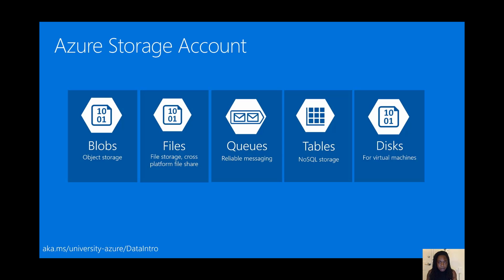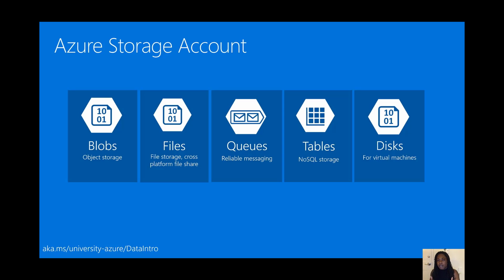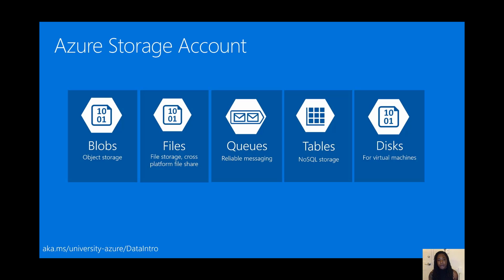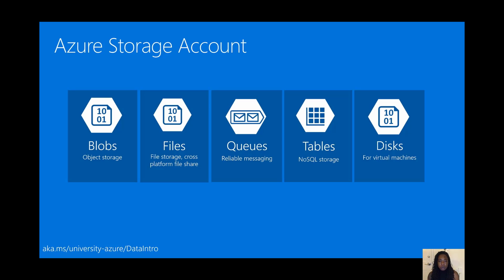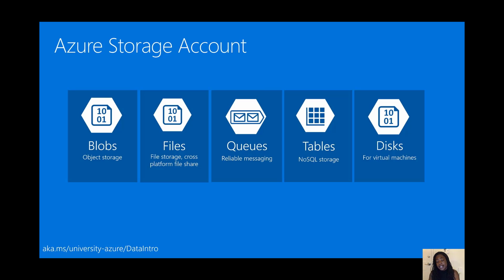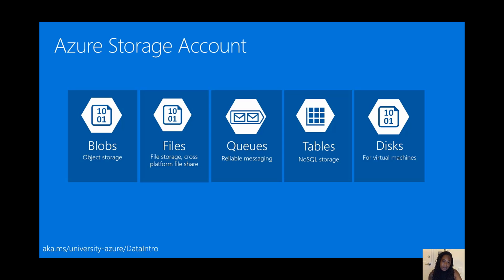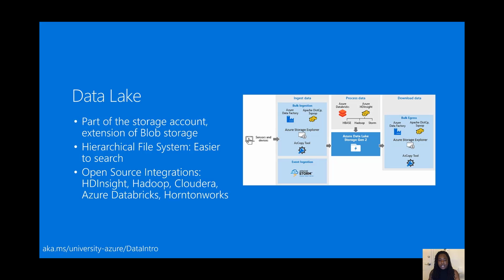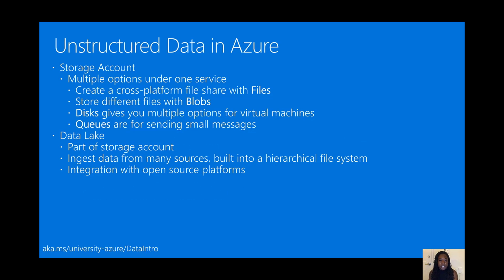Unstructured Data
Files and blobs with Azure Storage.

This video series is an introduction to working with data in the cloud on Azure. You will walk through the different data structures and how they can be managed, consumed, and accessed in Azure. This workshop also explores solutions and integrations with common tools used for extract, transform, and load (ETL) processes. You will leave with an improved understanding of Azure’s data ecosystem and where your existing data fits within it.
In this course, we will cover the following topics:
• Benefits of working with data in the cloud and review of terminology
• Relational data with Azure SQL and Azure MySQL Database, and more
• Additional tools and services and strategies for migrating data to Azure and options for computation.
And you will complete the following hands-on exercises:
• How to transform data to another type with Azure Data Factory
• Integration with Jupyter Notebooks in Azure Machine Learning Studio
Prerequisites
This workshop uses Python, but knowledge of the language is not required.
• Complete the “Getting Started with Azure”

MS Learn Modules